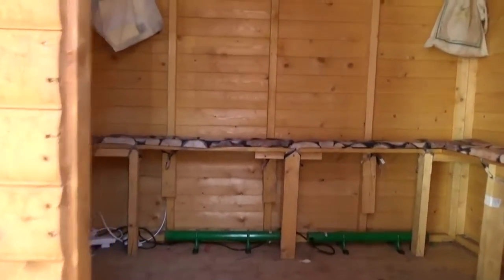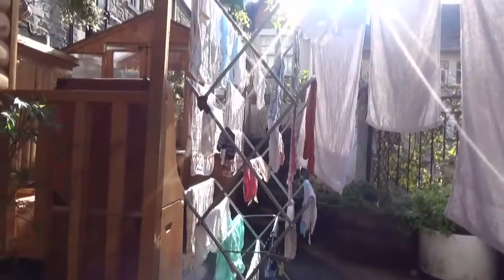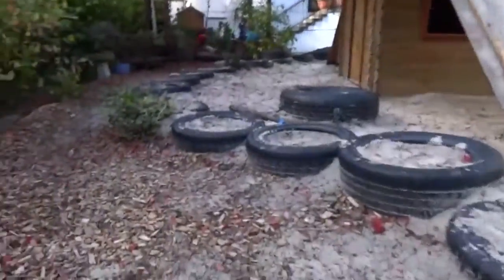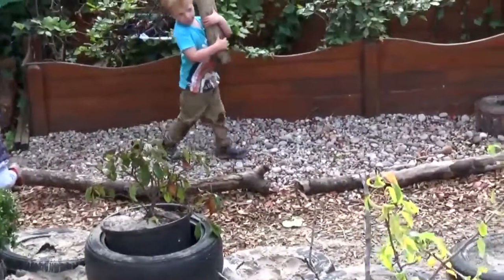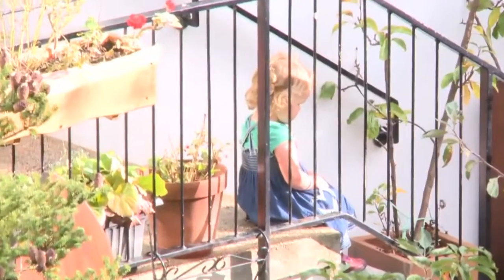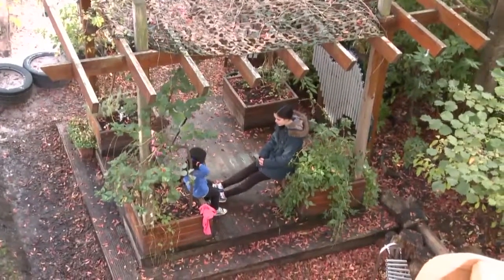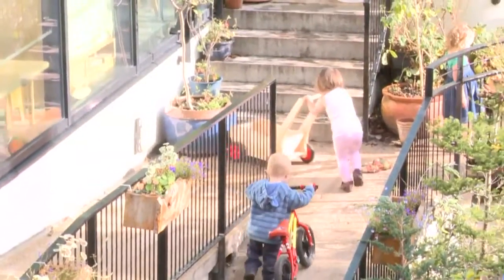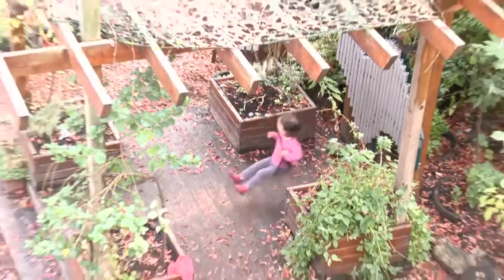Freedom of Outdoors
This short video of the outdoor environment of Cowgate Under 5s Centre in Edinburgh shows the range of opportunities provided for children.

Liann Higgins, Depute Head, explains the various aspects of the outdoor environment at Cowgate. She describes the importance that Cowgate places on providing a high-quality outdoor environment for children. She talks about the impact of these experiences on children's learning and development.